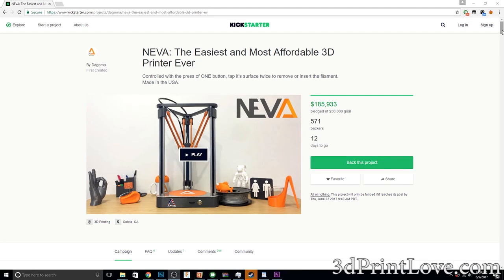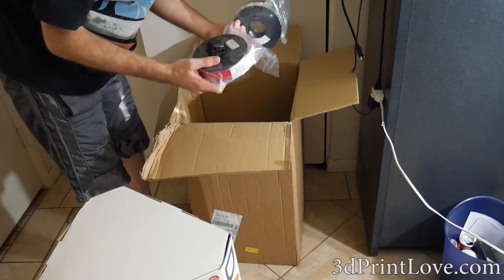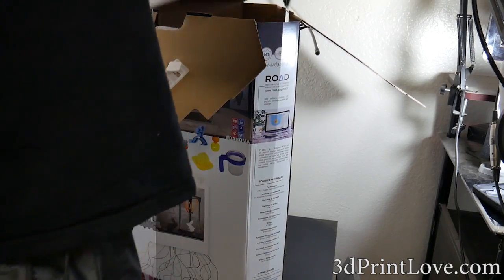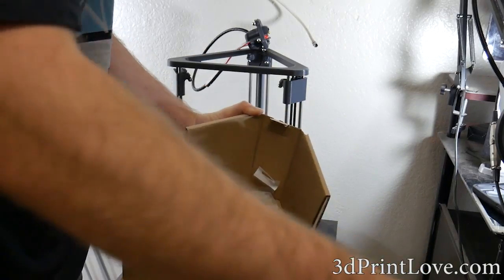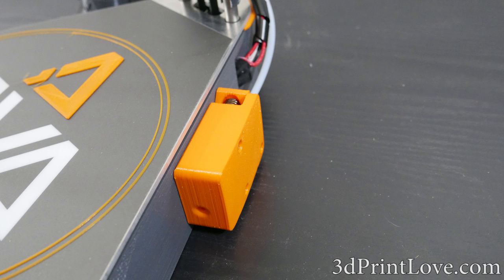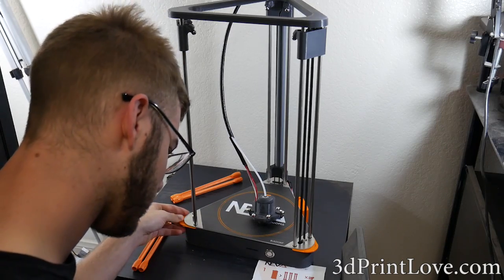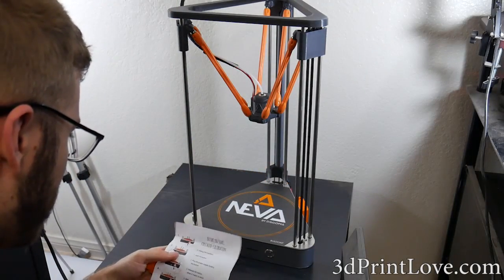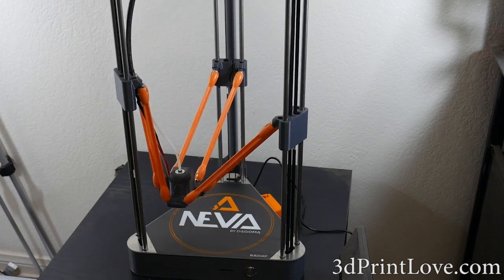Dagoma Neva 3d Printer | Exclusive Unboxing & First Look!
In this video we take a look at the unboxing and initial setup of the dagoma neva 3d printer. I was lucky enough to get my hands on an early release of the printer and I am loving it so far. In this video I show it off an talk about some of its details!